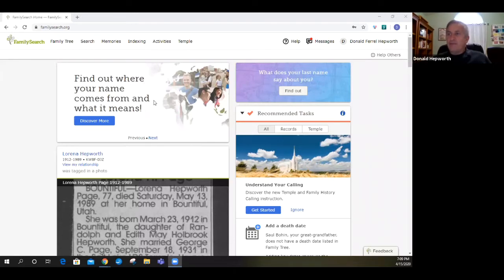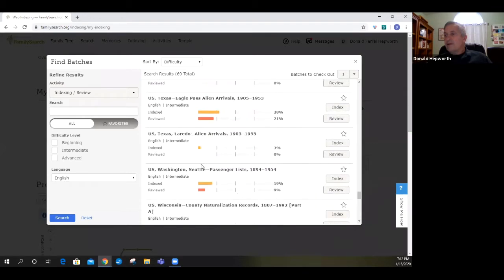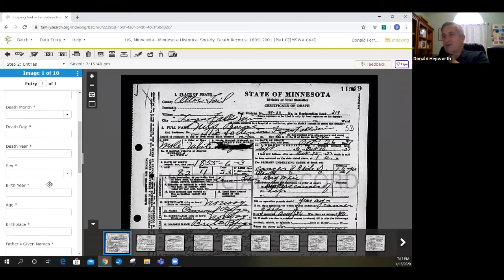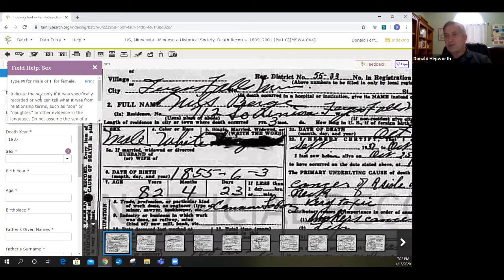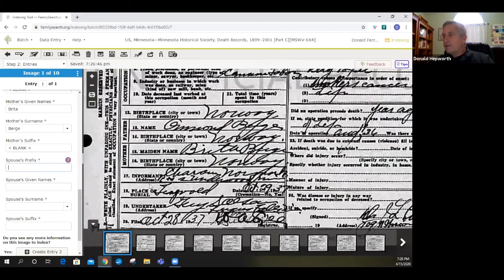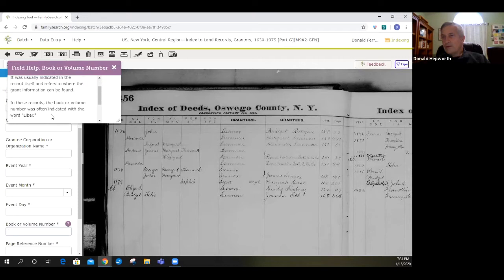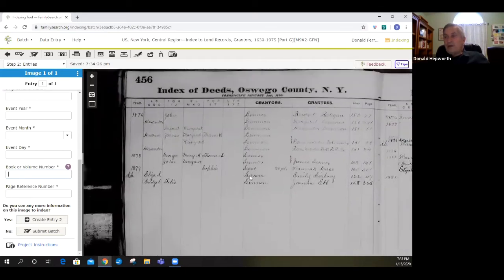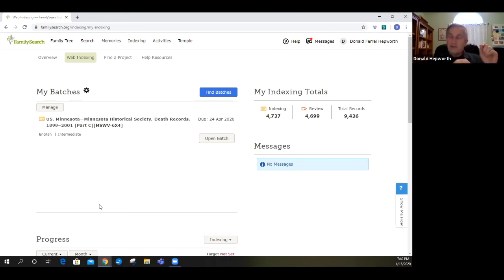Indexing Instruction With The Hepworths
Instructional video on how to index.